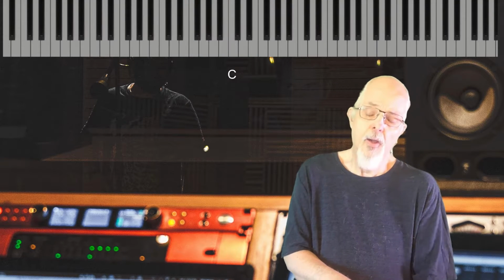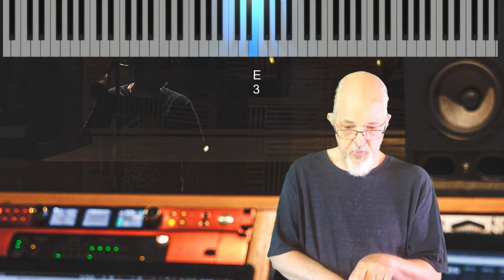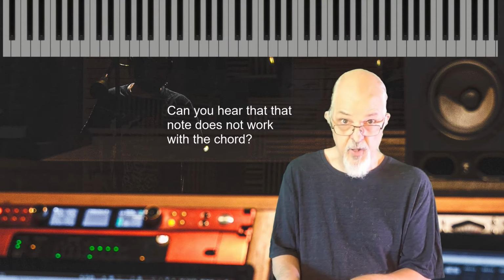How to start playing piano by ear. An easy piano lesson proving anyone can do it!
This video will take you through the process of figuring out a simple melody at the piano, Twinkle Twinkle Little Star, and how to harmonize it using simple chords.  Lots of Fun!
00:00 Background
00:35 Using your voice intro
01:09 First Step
03:09 Adding Chords